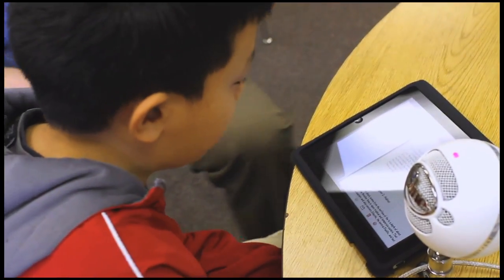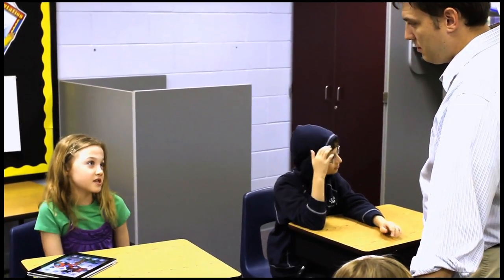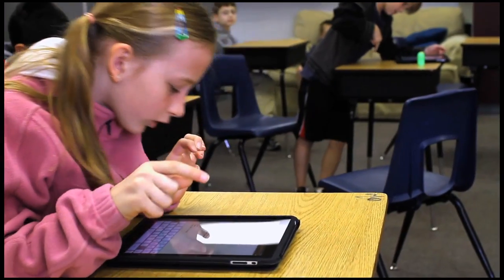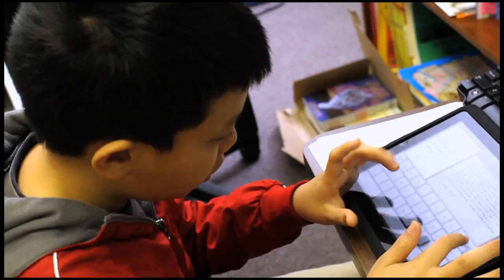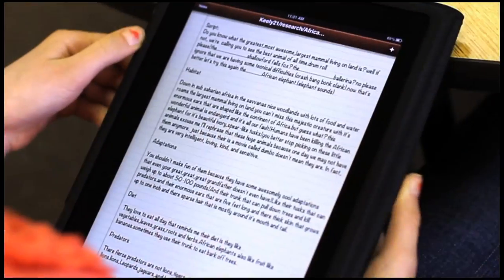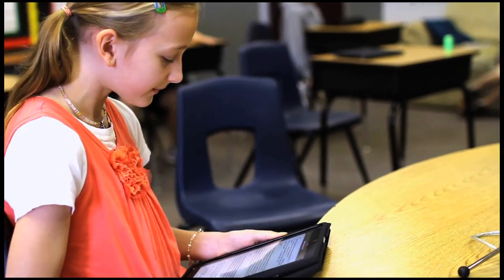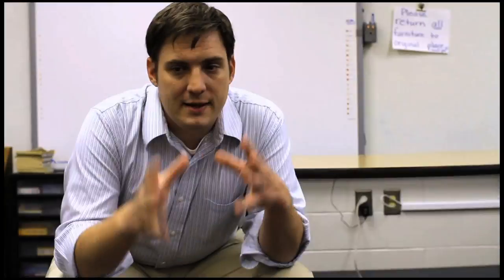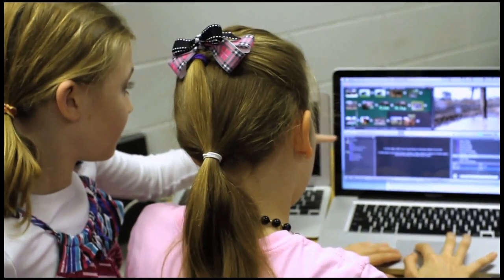How to Use iPads in the Classroom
This is an overview of a classroom literacy project where students used iPads to create their own Digital Documentary.